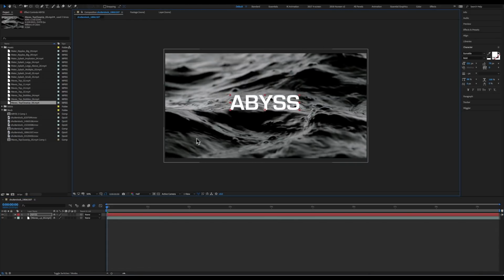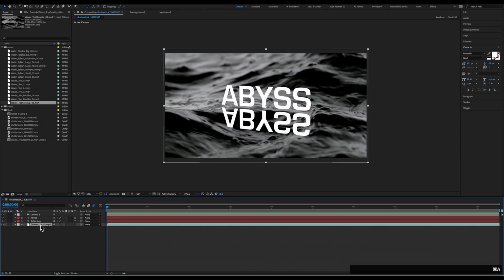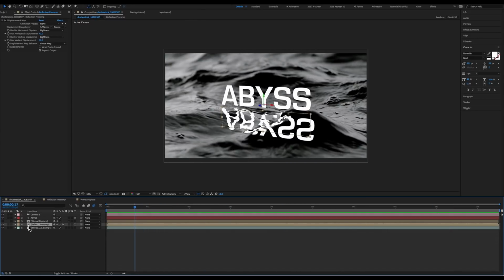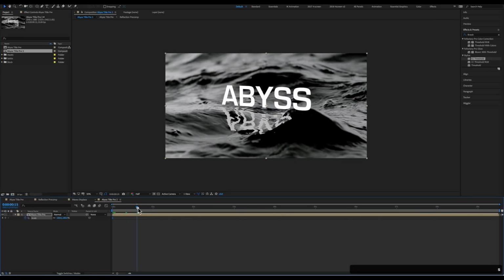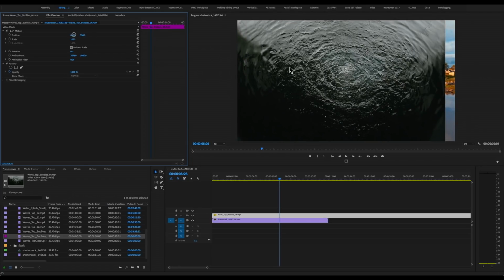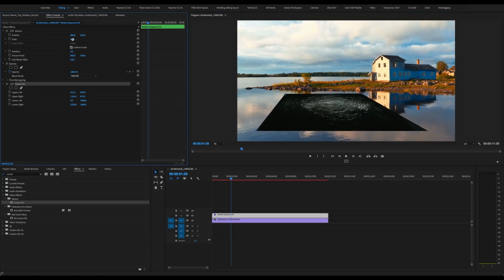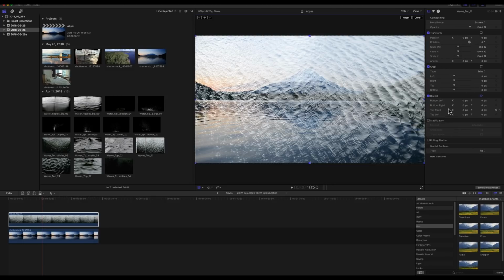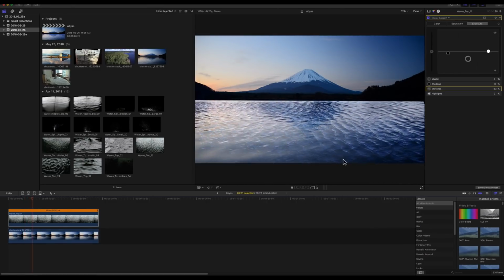Abyss Tutorial | RocketStock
- We’ve made it easy to add incredible water, splash and ripple elements to your project. To help get you set up, Abyss comes with an in-depth video tutorial. We’ll show you how to customize your effects, add them to your timeline, and more.